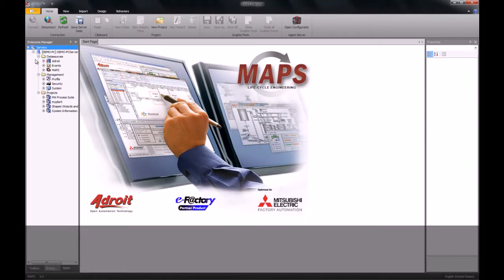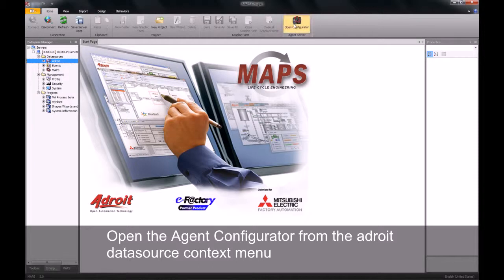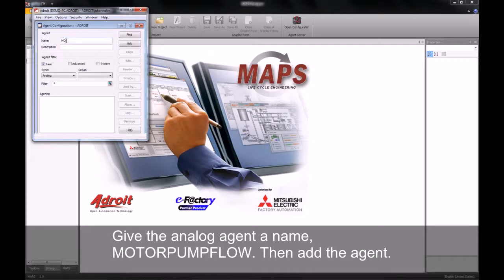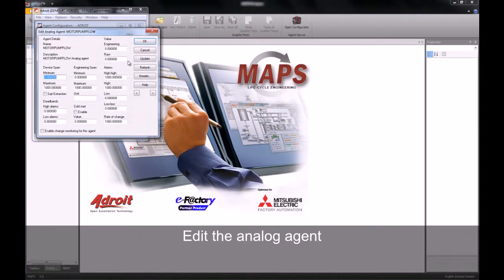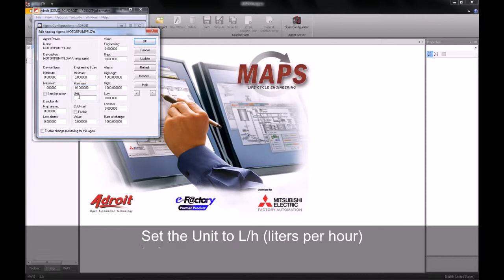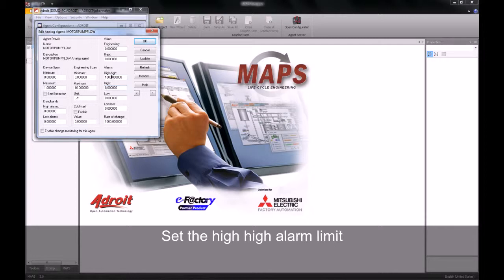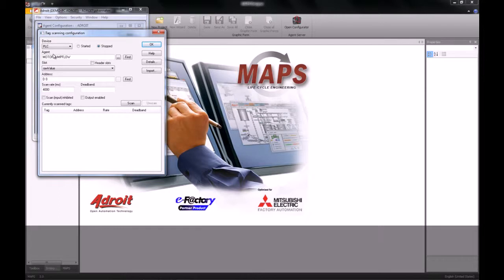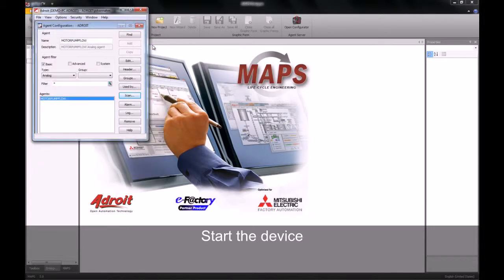MAPS Quick tip 05 - Create a Tag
Welcome to the Adroit and MAPS SCADA Online Training. The following video is the fith in a series of guides designed to help you become more familiar with MAPS, the "Mitsubishi Electric - Adroit Process Suite".